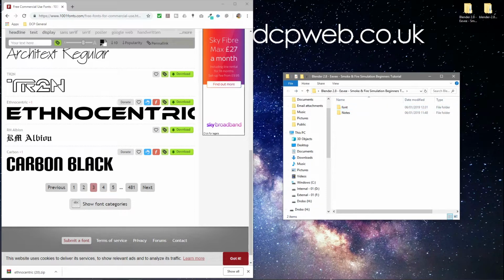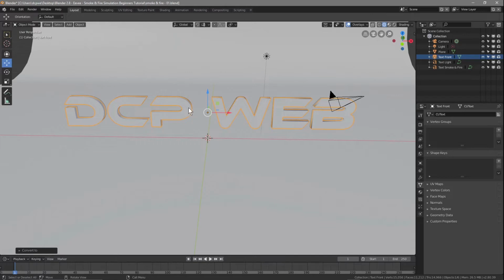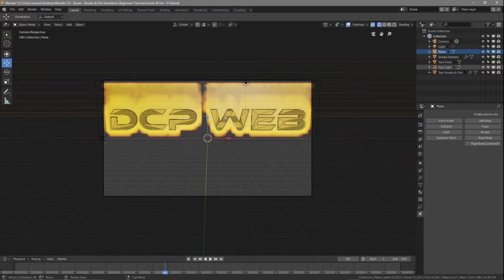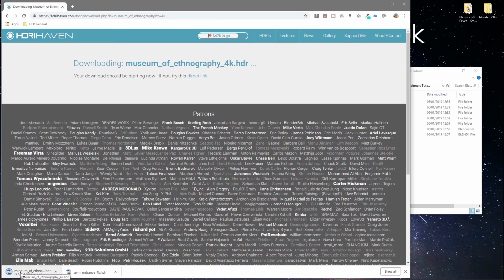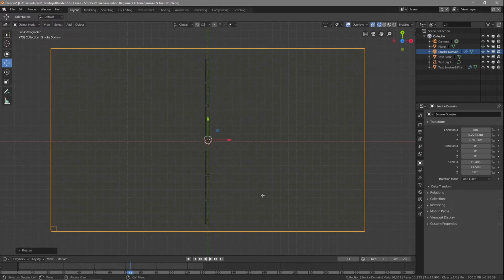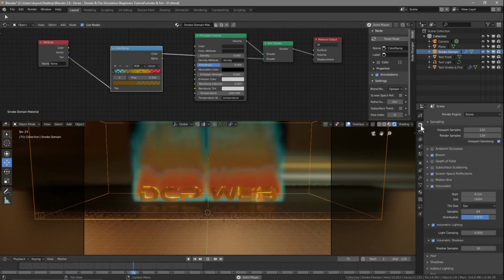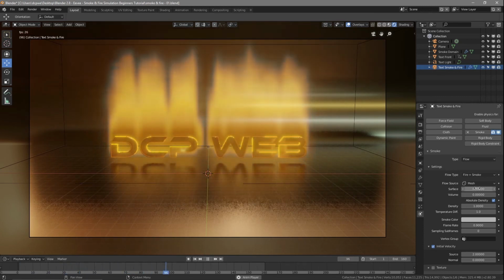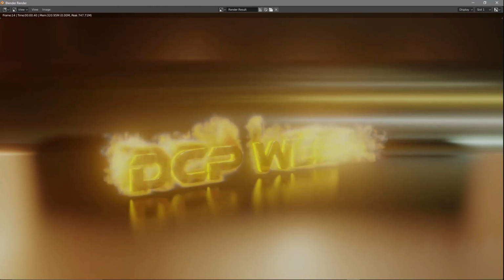Blender Fire Tutorial - Blender 2.8 Eevee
In this video tutorial I will show you how to create a fire & smoke simulation using Blender 2.8 - Eevee. We will create an animated text and use the text as the fire & smoke emitter.